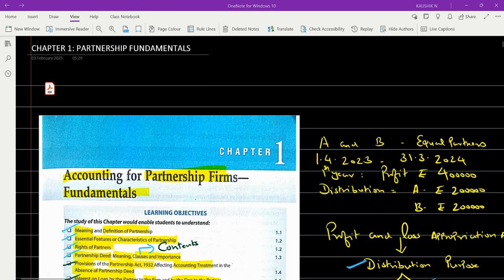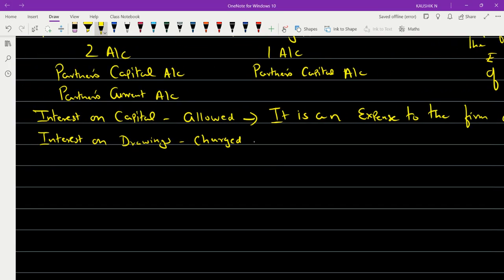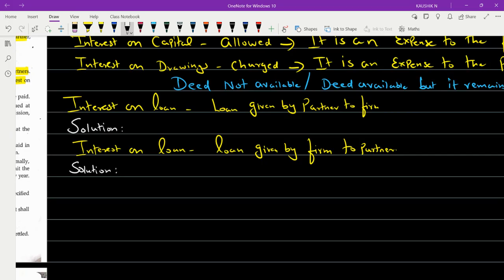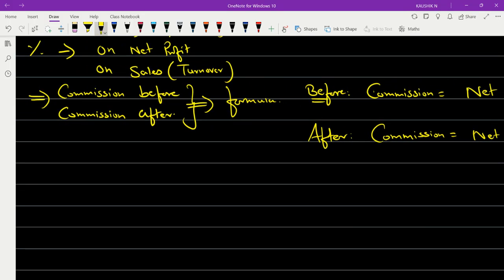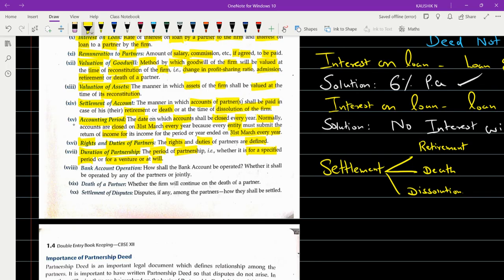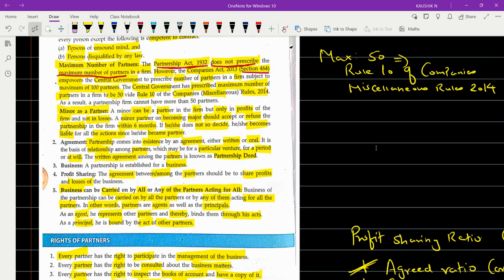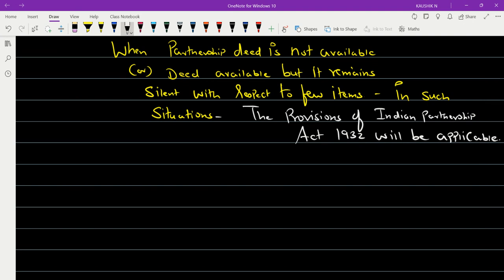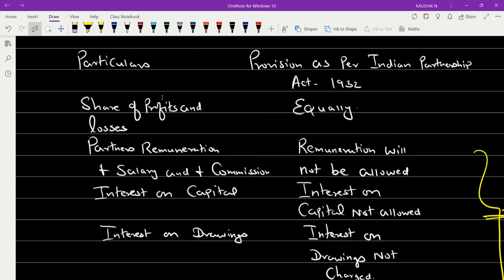Partnership Fundamentals 25 26 PART 3